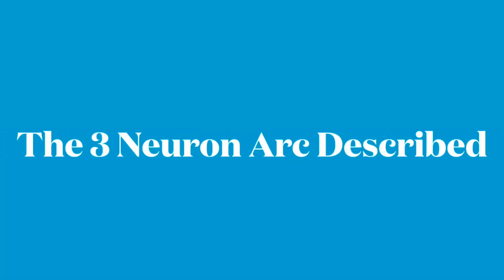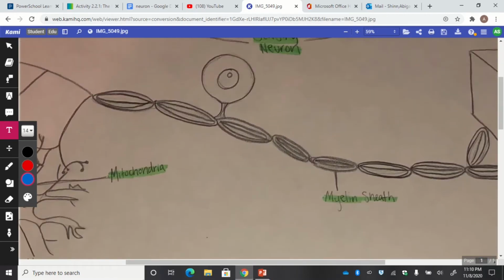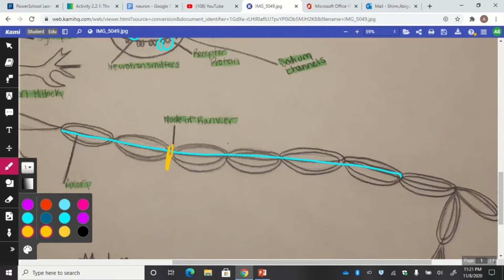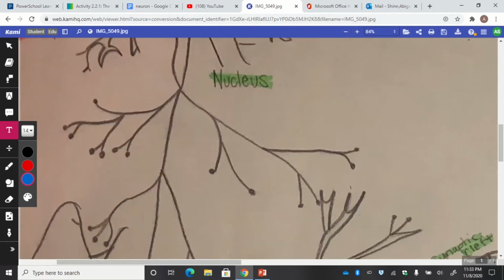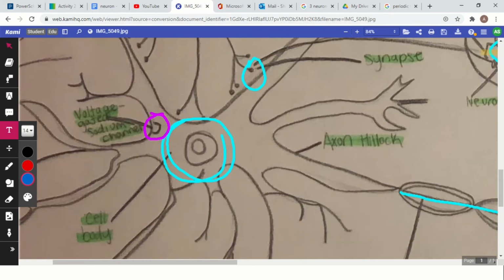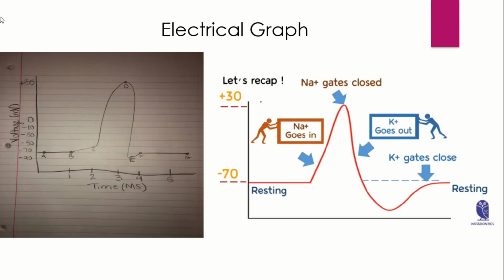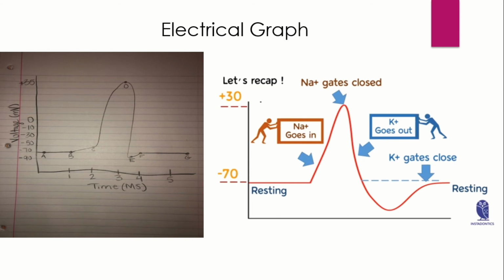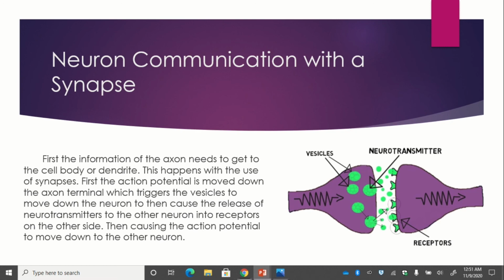The 3 Neuron Arc